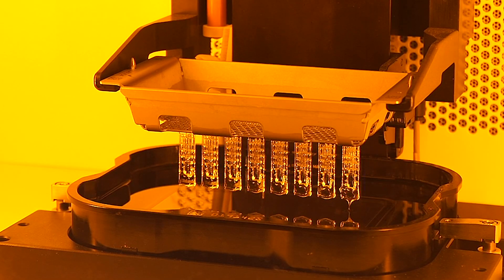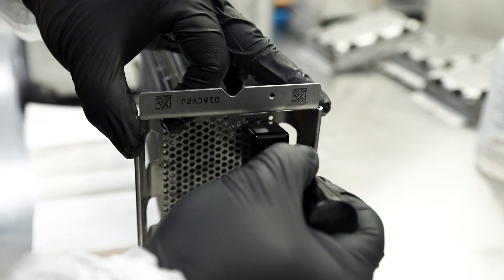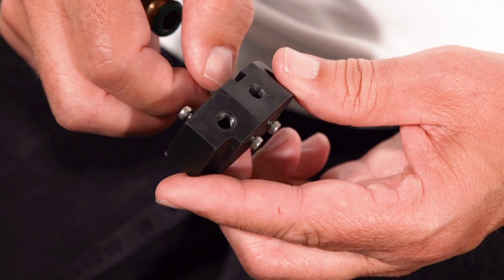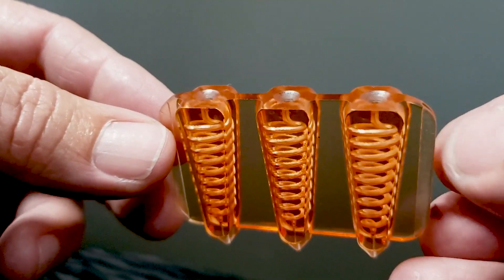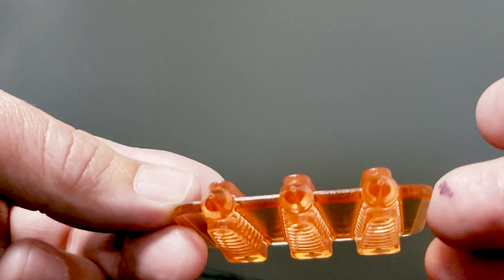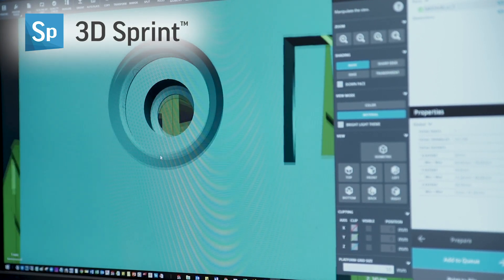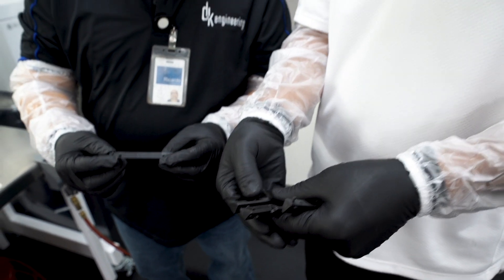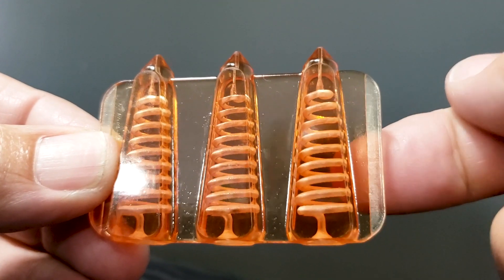D&K Engineering: Perfect 3D Printed Parts with Figure 4 Modular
D&K Engineering transformed the way they make parts through the use of 3D Systems Figure 4 Modular Printer. Using this additive manufacturing technology, D&K is able to create new parts in just hours instead of days.